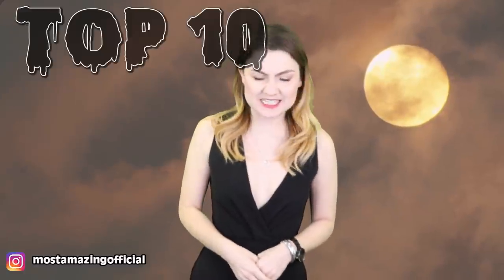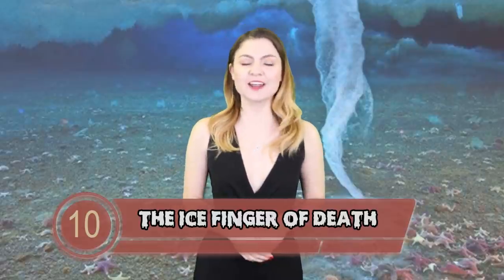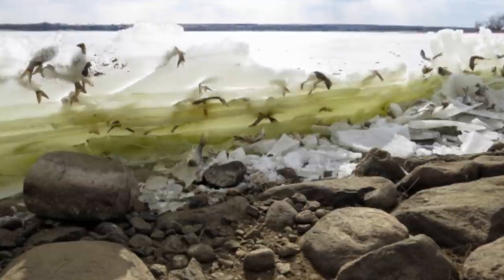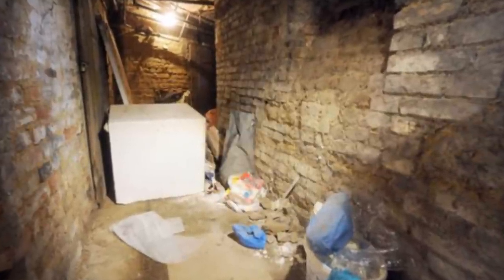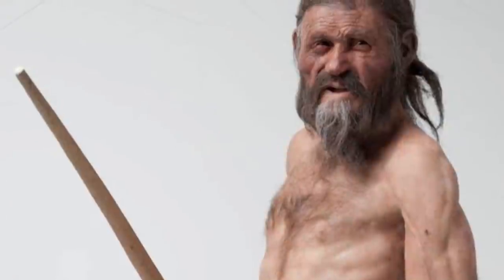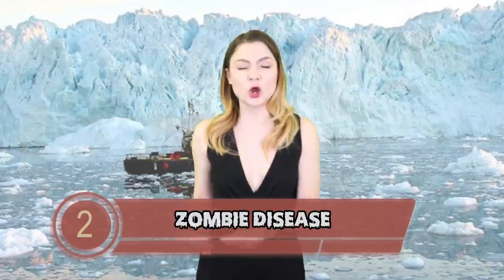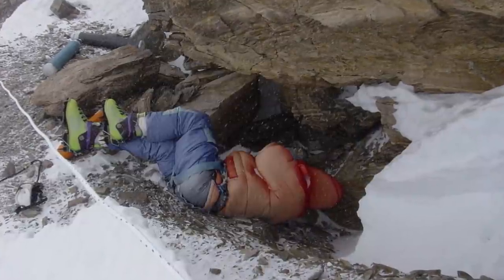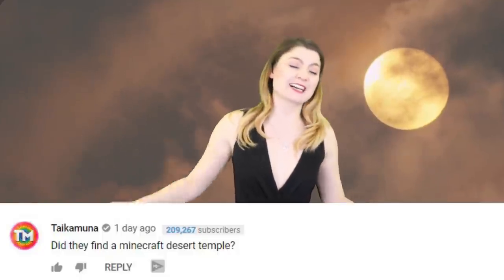Top 10 Scary Things Found Frozen In Ice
Hello and welcome back to the Most Amazing Channel on the internet. I am your host Rebecca Felgate and today we are talking about the Top 10 Scary things found frozen in ice. Ice has the ability to preserve things in time - which means when they are found, it is hard to know exactly how long they have been there and under what circumstances they were left, making it all the more eerie.

Video Edited By:
Ryan Wazonek